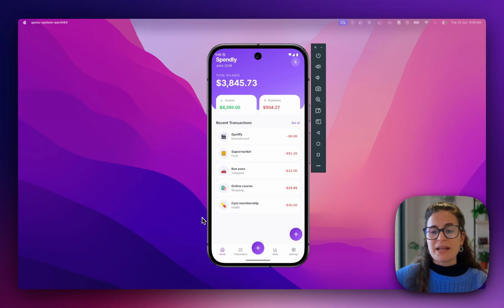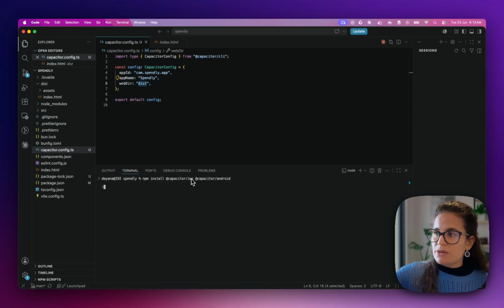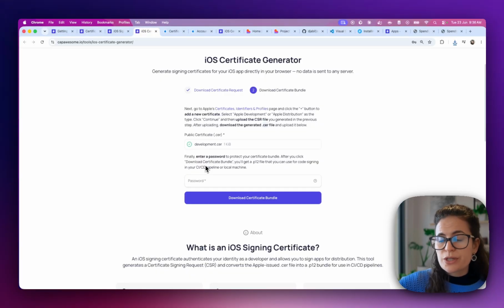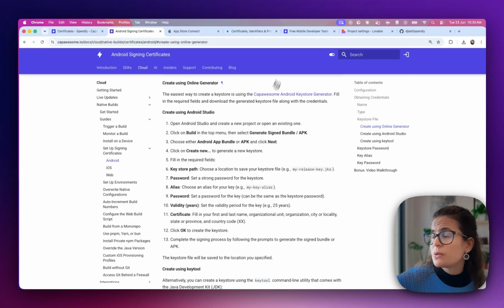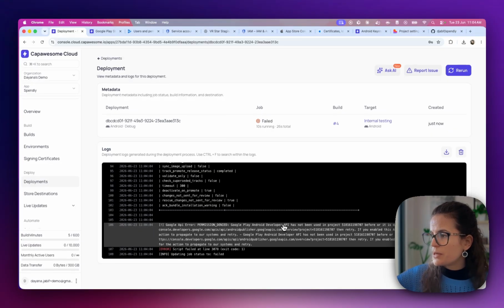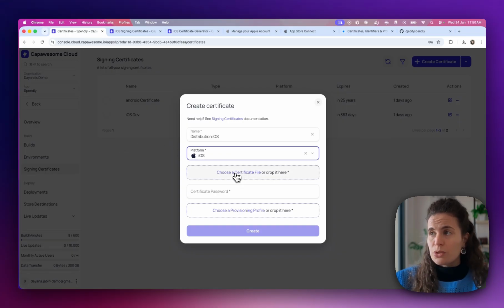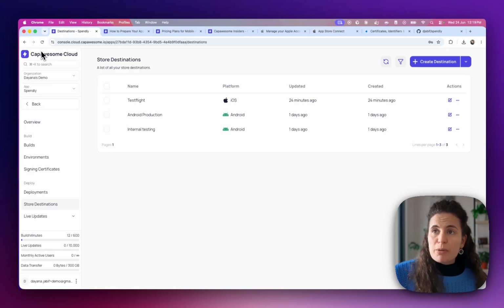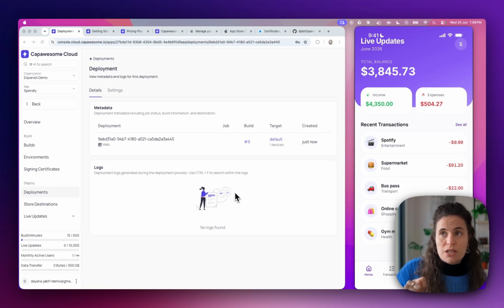Turn Your Lovable App Into a Real iOS & Android App (Full Tutorial)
Ship your Lovable app to the App Store and Google Play — no Mac, no Xcode, no Android Studio. This step-by-step guide covers the entire process, from exporting your app out of Lovable to a live TestFlight and Google Internal Testing build using Capawesome Cloud.

From generating bundle IDs, certificates, and provisioning profiles, to getting your app live on Apple TestFlight and Google Internal Testing, this video covers everything you need to know about publishing Lovable-built mobile apps without the complexity of traditional mobile development tools.

This video is for anyone building a mobile app with Lovable. No special skills required — you don't need a Mac, Xcode, or Android Studio. Nothing.

⏱️ CHAPTERS:
0:00 Intro – from Lovable to native iOS & Android
0:55 What is Capawesome Cloud?
1:25 Explain the workflow of the video
3:12 Export the app from Lovable
4:40 Clone the app locally
6:20 Run the project locally
7:38 What is Capacitor?
8:30 Install Capacitor in the project
14:20 Create Capawesome Cloud account
14:53 Setup project in Capawesome Cloud
19:00 Create iOS Signing Certificate
26:45 Create iOS Build
30:25 Install iOS Build on iPhone
31:50 Create Android Signing Certificate
33:20 Create Android Build
34:35 Install Android Build on Android Phone
37:00 Deploy app to Android Store
49:30 Deploy app to iOS
01:01:00 Capacitor Plugins
01:03:00 Add Live Updates to your mobile app